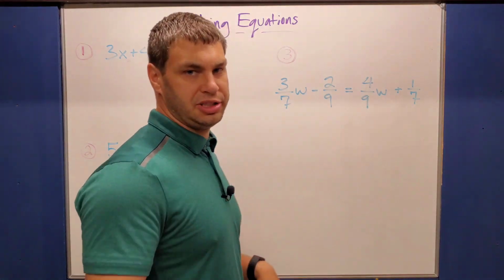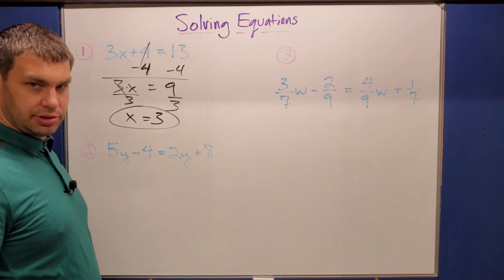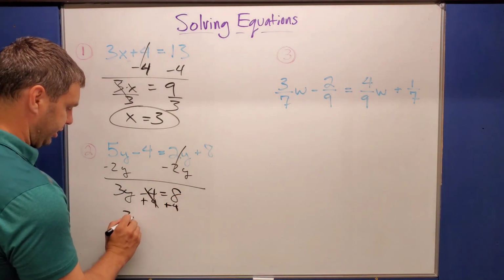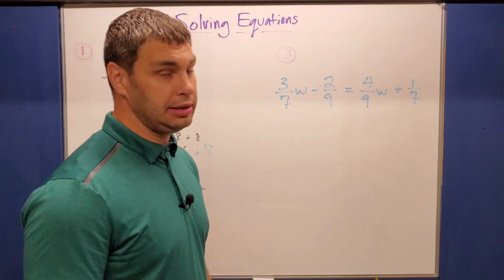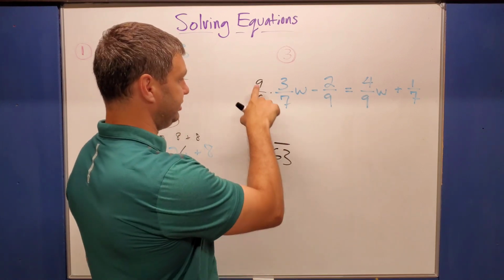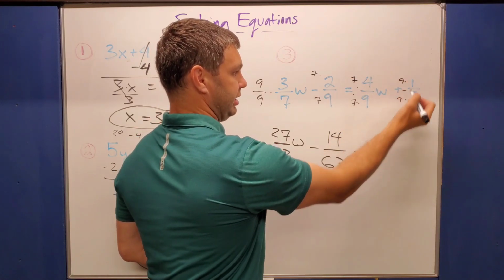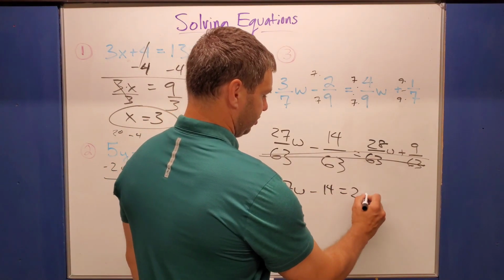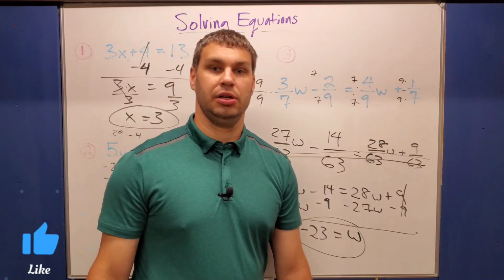Solve Equations with Fractions